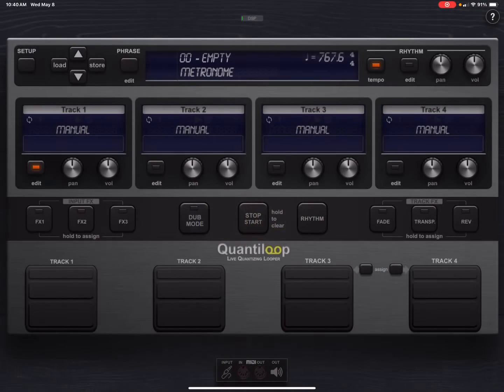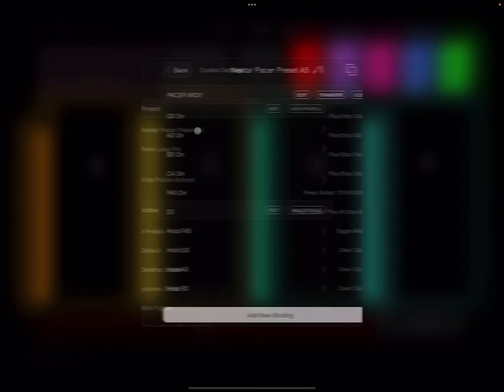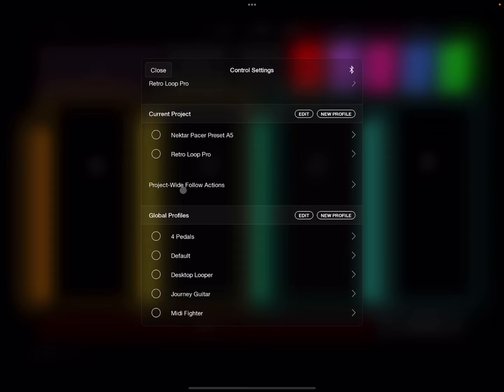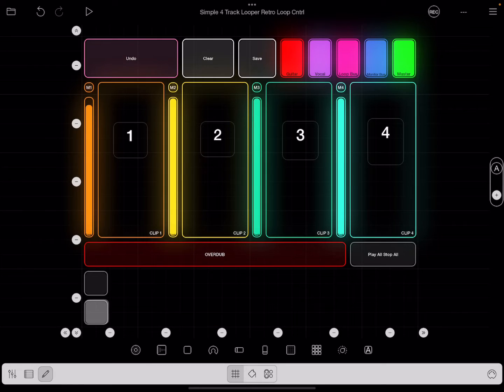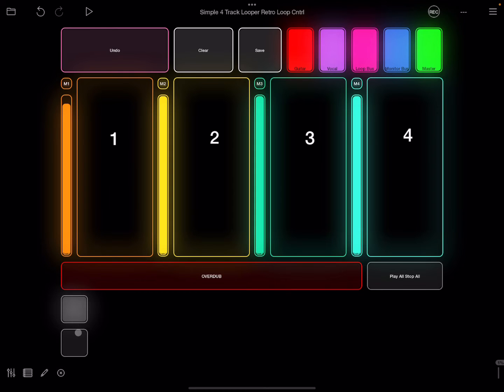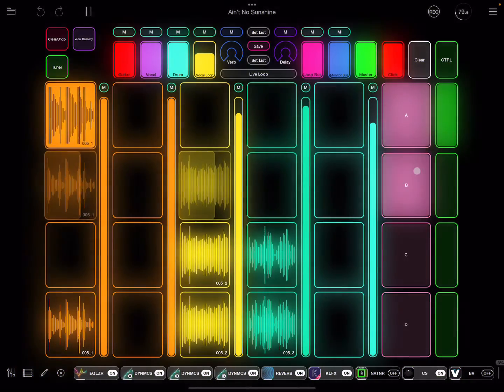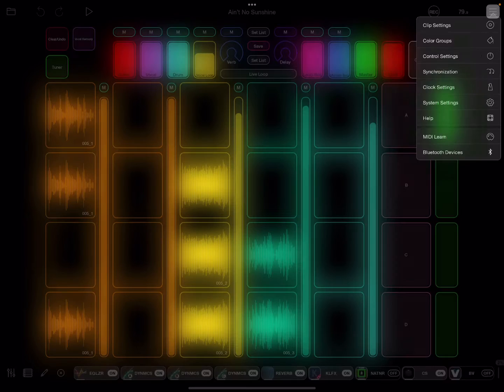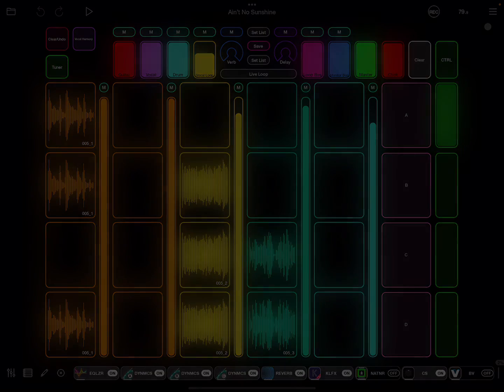Loopy Pro Quick Tips! Control Profiles! MUST SEE!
Here is a quick guide on what control profiles are, why they are cool, and how to get started with them in Loopy Pro. This is a very deep deep rabbit hole but this video aims to as always KEEP IT SIMPLE!

Hit me with all your questions and comments! If there is a video you want to see let me know!

and my template “Simple 4 Track Looper”  that is included in the latest update it Loopy Pro